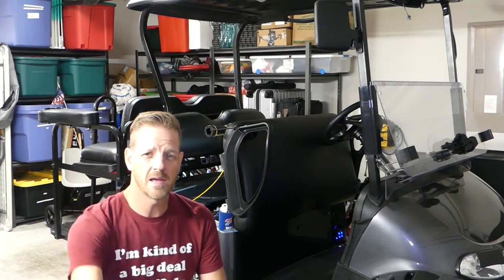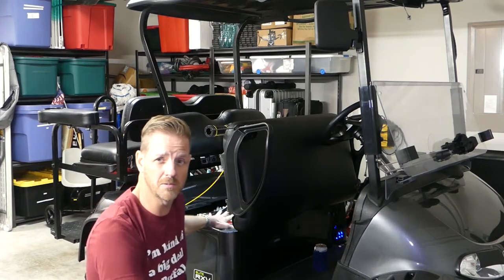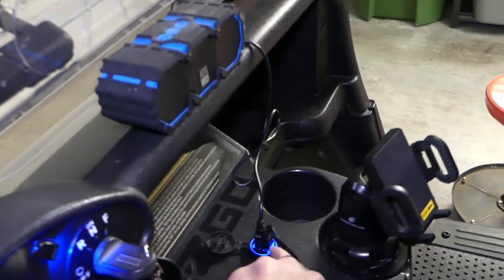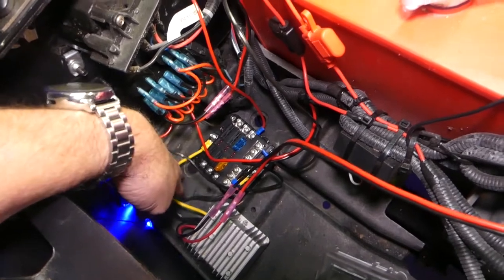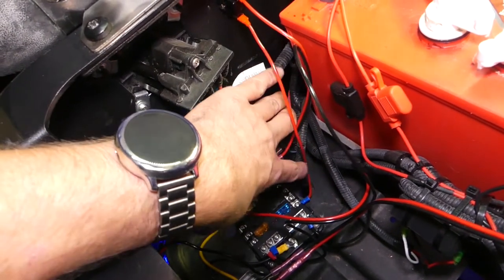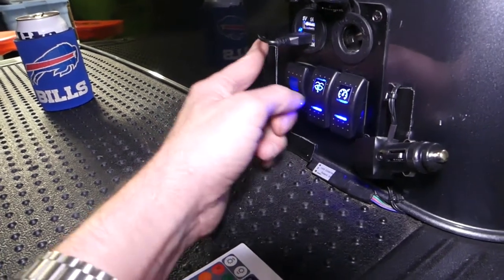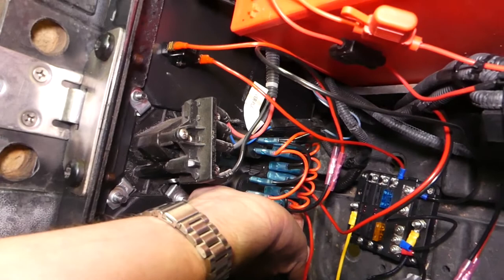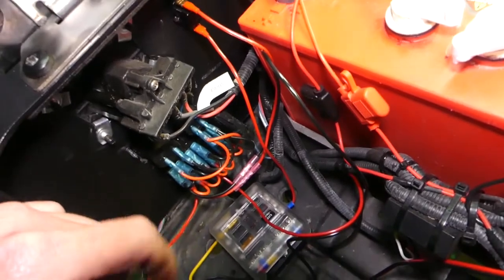48 volt to 12 volt on your golf cart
Golf Cart Batteries install 48 volt to 12 volt transformer 48 to 12 volt transformer Fuse box Blue dash lights